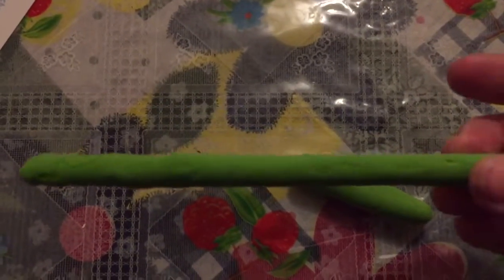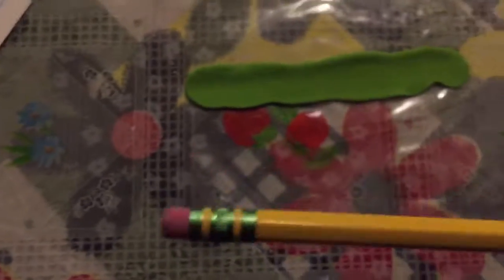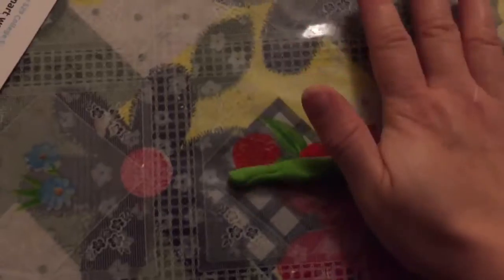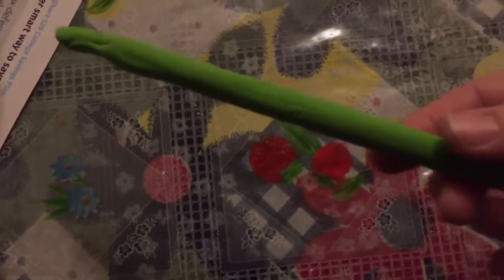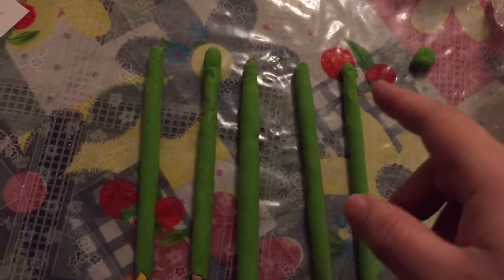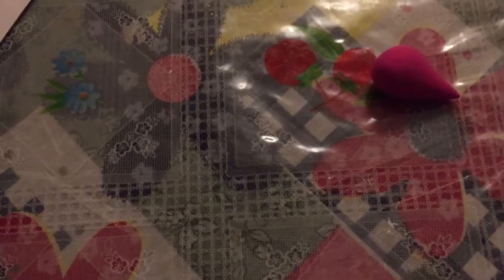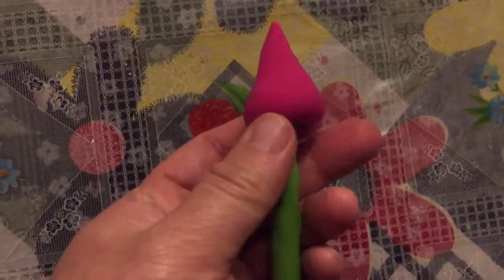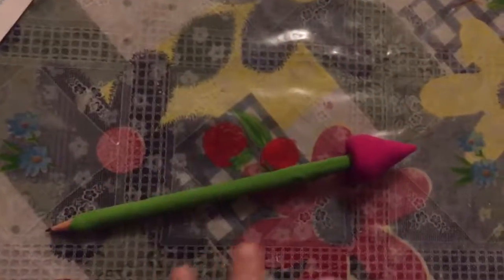Making a rose pencil with light weighted air dry clay.如何使用超輕黏土製作玫瑰黏土筆